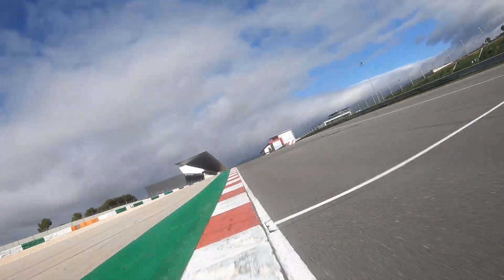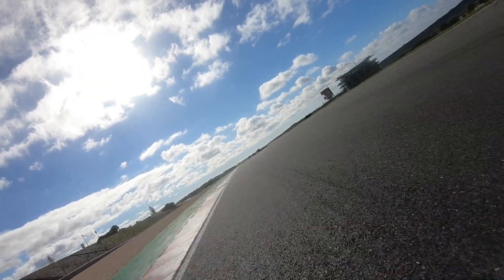Tech Talk: Taming the Portimão Rollercoaster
The Autódromo do Algarve in Portimão is one of the more difficult tracks on the WorldSBK calendar, due mainly to the extreme changes in elevation over the course of a single lap. The constant rise and fall of the circuit combined with high-speed changes in direction makes it incredibly demanding of both bikes and riders. Michael van der Mark and his Pata Yamaha WorldSBK Crew Chief, Lez Pearson, explain how they go about setting up the Yamaha YZF-R1 to best suit the unique characteristics of the Portimão track...